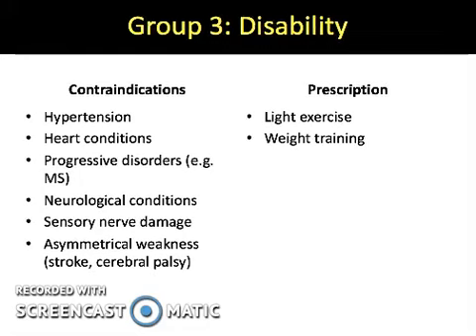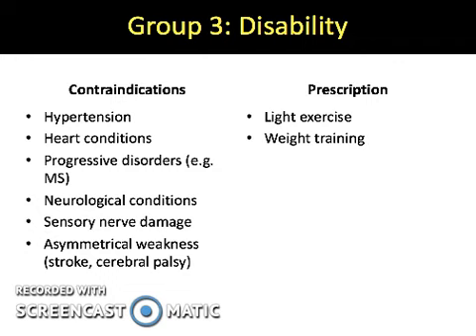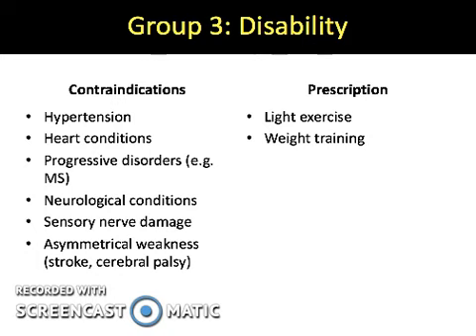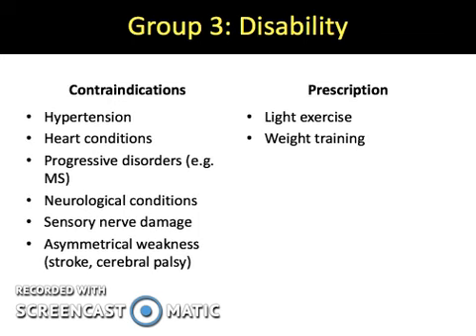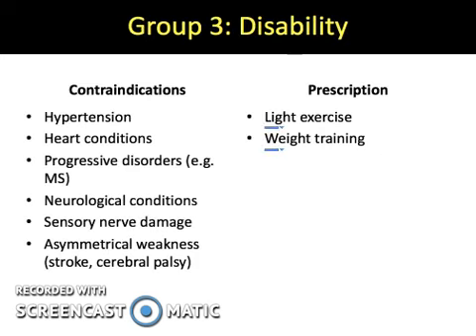22.2 (part 2)